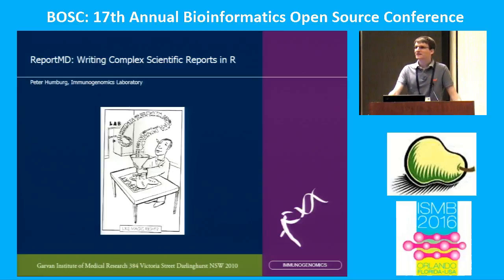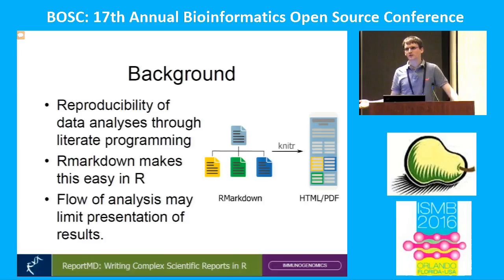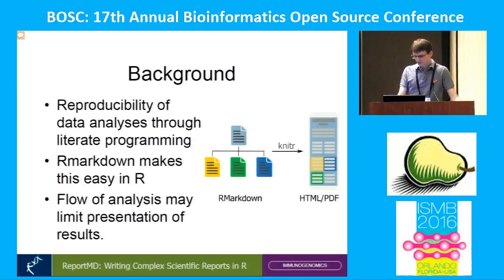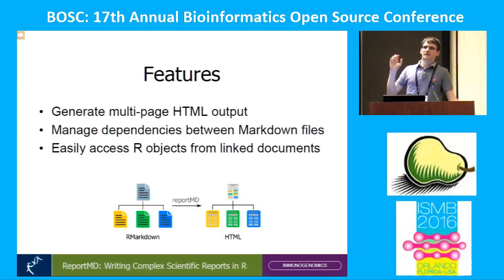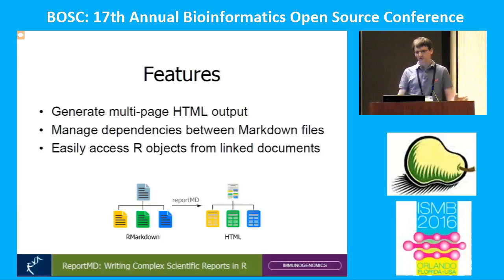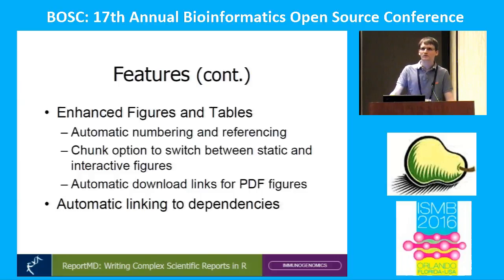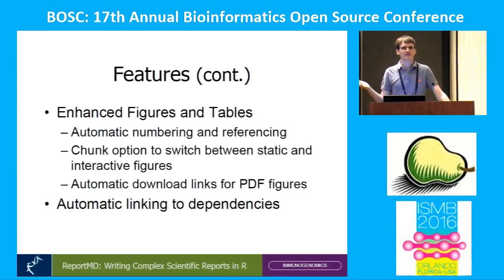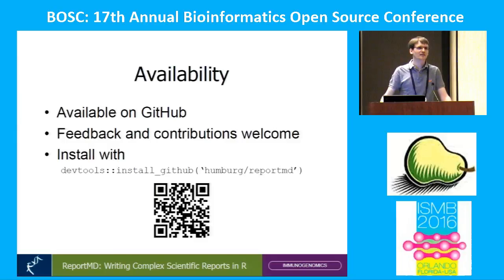2016-07-09 Peter Humburg "ReportMD: Writing complex scientific reports in R"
Presented at the Bioinformatics Open Source Conference (BOSC) 2016 in Orlando.